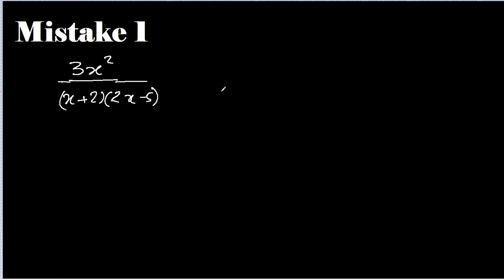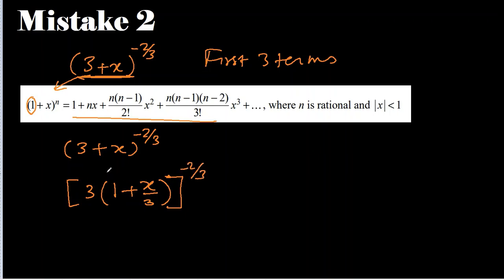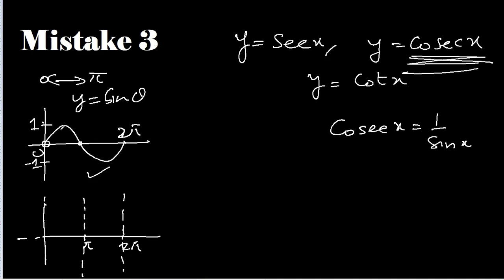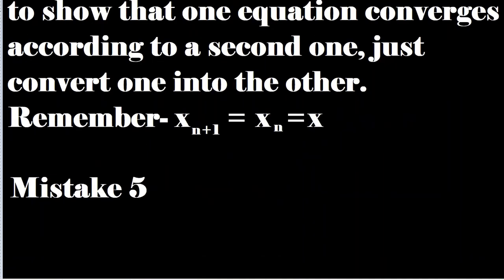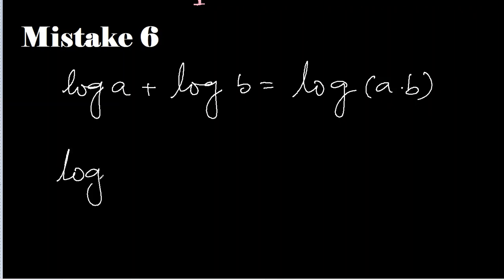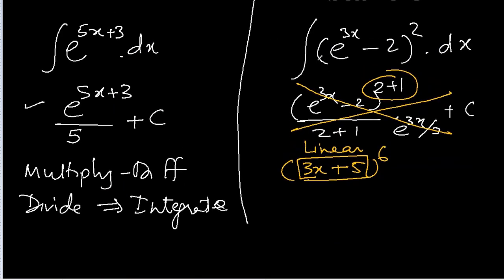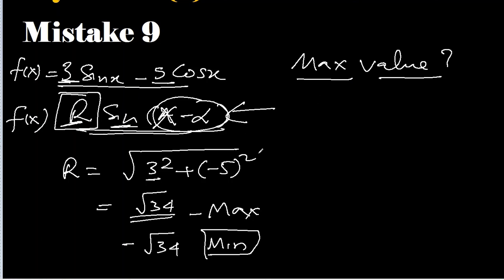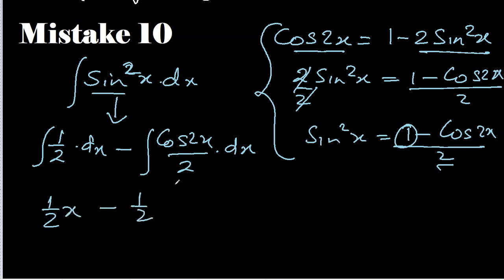Cambridge International A level Pure Math 3 | 9709/32/m/j/22 | Last minute review with mistakes